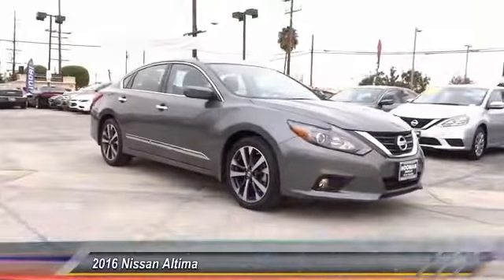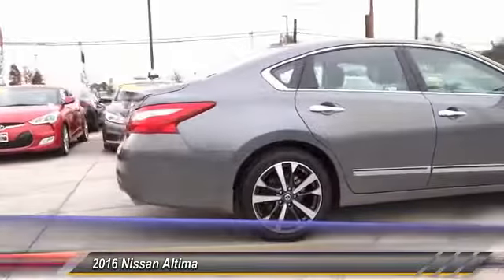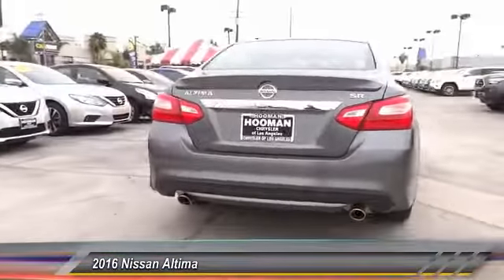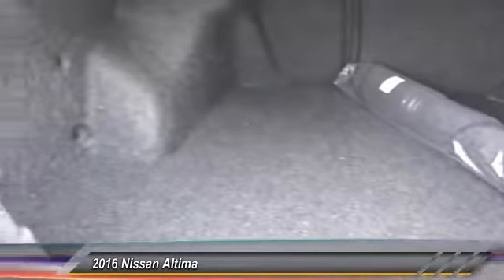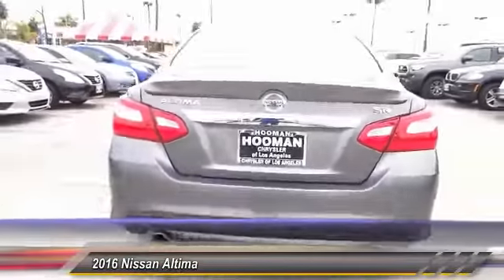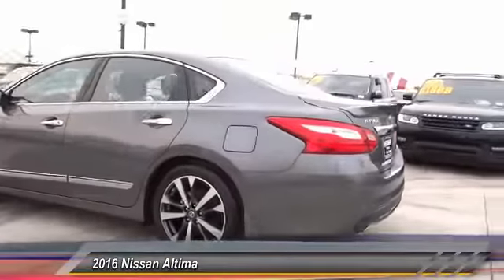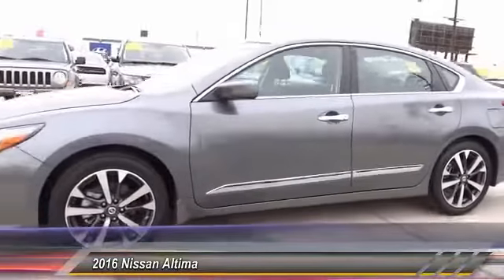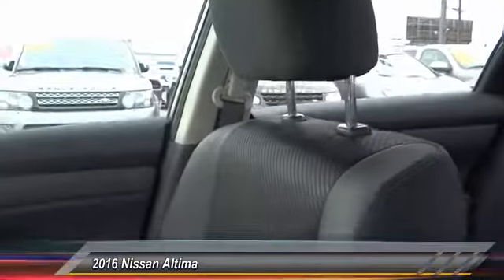2016 Nissan Altima INGLEWOOD,LOS ANGELES,LONG BEACH,TORRANCE,SANTA MONICA PC0730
2016 Nissan Altima 4DR SDN I4 2.5 SR

Hooman Chrysler Dodge Jeep Ram
333 Hindry Avenue

HOOMAN CHRYSLER DODGE JEEP RAM PROUDLY SERVING INGLEWOOD, LOS ANGELES, LONG BEACH, TORRANCE, SANTA MONICA, AND SURROUNDING SOUTHERN CALIFORNIA LOCATIONS. THIS GRAY 2016 Nissan ALTIMA IS EQUIPPED WITH A Engine: 2.5L DOHC 16-Valve 4-Cylinder, AUTOMATIC TRANSMISSION, AND RECEIVES AN ESTIMATED 26 City/37 Hwy MPG. 2016 Nissan ALTIMA 4DR SDN I4 2.5 SR Take your Drive from Everyday to YAY in this Fuel- Friendly, Amenity- Laden 2016 Nissan Altima 2.5 SR Sedan! ONLY 7 Miles on the Odometer!!! This SLEEK Gorgeous Gray Sedan is accented Beautifully with Rear Spoiler, Fog Lights and Chrome Splashes. Power Windows, Power Door Locks, Remote Keyless Entry, Sunglass Holder, Air Conditioning, Adjustable Front Bucket Seats, 8- Way Power Driver Seat, Rear View Monitor, CD player and an Auxiliary Audio Jack grace this SLEEK Altima SR! Plug in your device and roll the windows down as you enjoy an Estimated 37mpg on the Highway. The Leather Wrapped Telescoping Steering Wheel offers Mounted Cruise Control, Mounted Audio Controls and Hands- Free Telephone Capability! Come See What the EXCITEMENT is All About at HOOMAN CHRYSLER DODGE JEEP RAM Stock #: PC0730 | VIN: 1N4AL3AP0GN329809 | 2016 Nissan Altima 4dr Sdn I4 2.5 SR AIR CONDITIONING ALLOY WHEELS Hooman Chrysler Dodge Jeep Ram